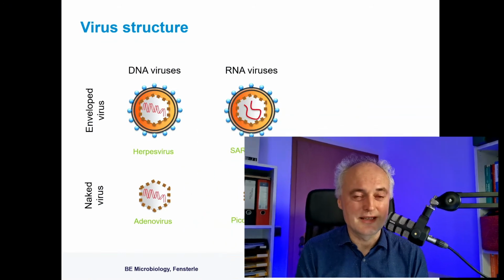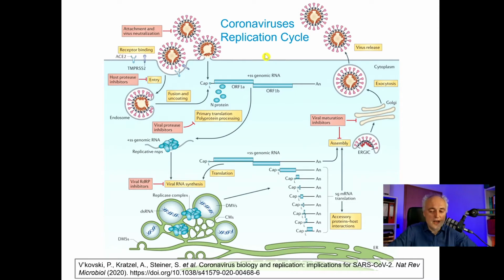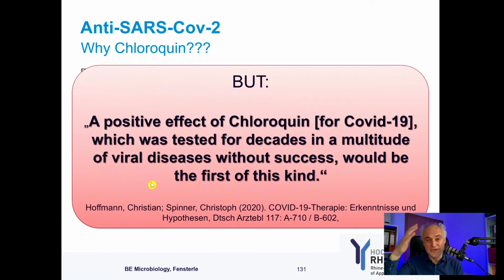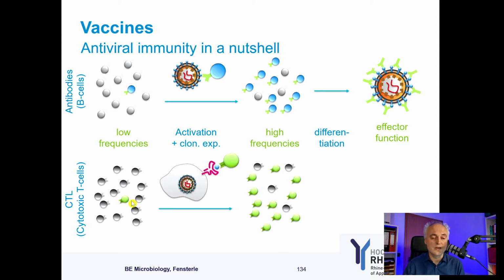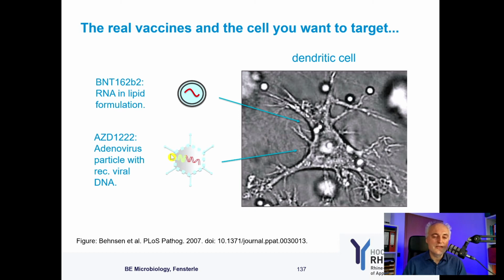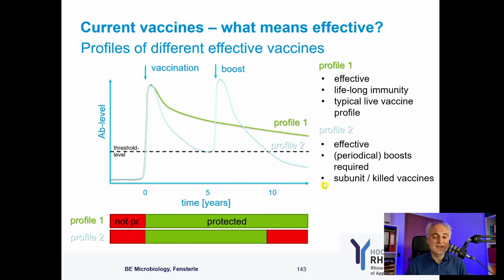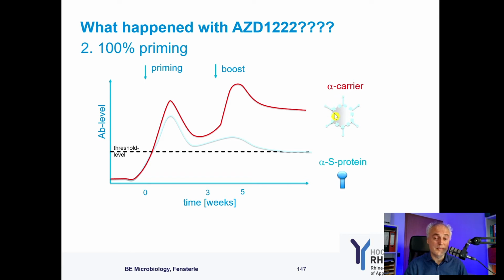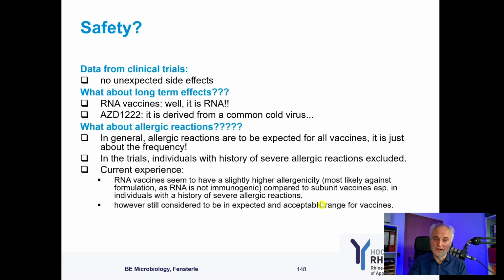BE Microbiology - Covid-19 Special: Virology and Vaccines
TOC at 0:24. In this excert of the lecture Microbiology (1st semester Bioengineeering B.Sc., streamed live January 21st 2021), Prof. Fensterle of the HSRW in Kleve, Germany, talks about the state of the art in the biology (incl. live cycle), treatment and vaccination against / of the coronavirus Sars Cov-2. Being an expert in the field of vaccinology since years, he explains how vaccine works, with a special focus on the RNA vaccine by Biontec (BNT162b2) and Moderna and the rec. adenovirus vaccine of AstraZeneca (AZD1222). He discusses and explains the efficacy results of the clinical phase III studies of the Biontec and AstraZeneca vaccine, talks about the safety and at the end gives a very personal view on the current scepticism with respect to vaccines against corona.